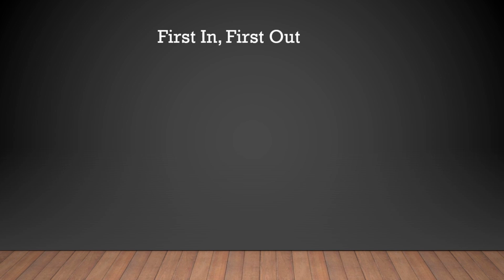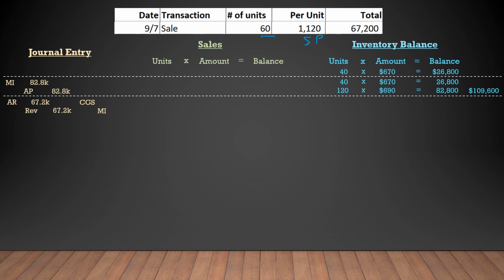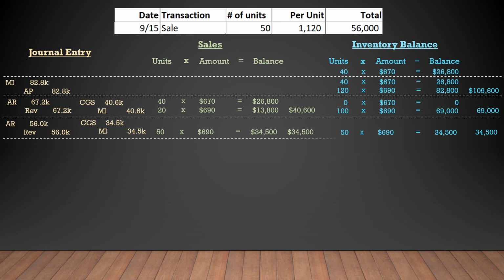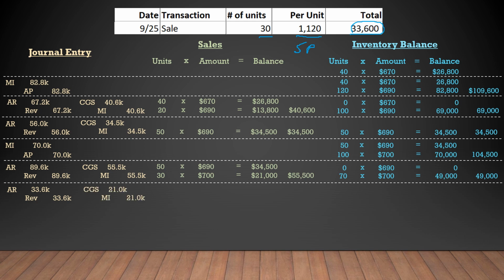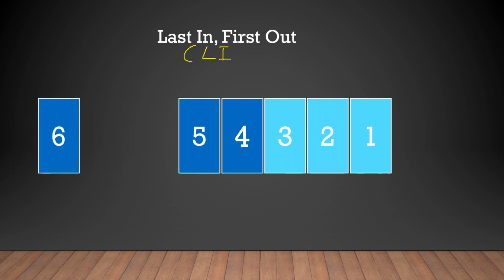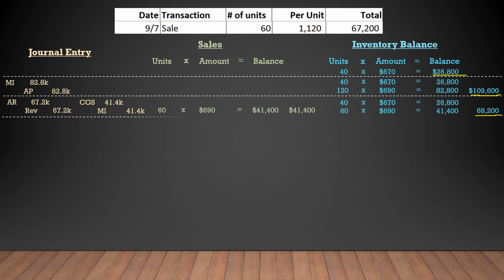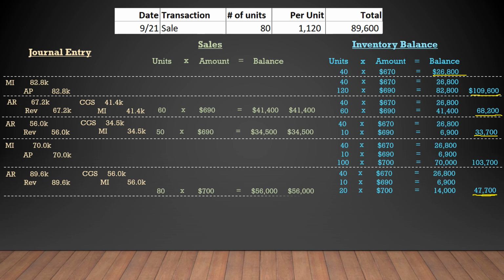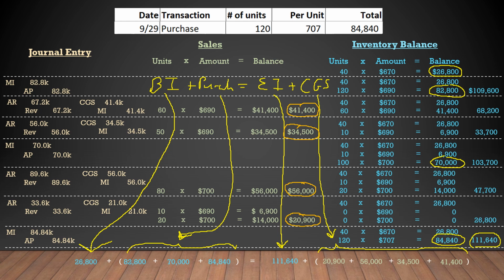11.2 - Inventory Flows - FIFO & LIFO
This video covers assigning costs to inventory under the FIFO and LIFO cost flow assumptions.